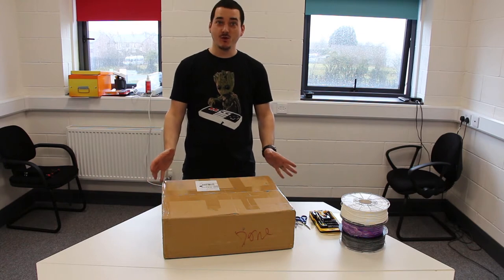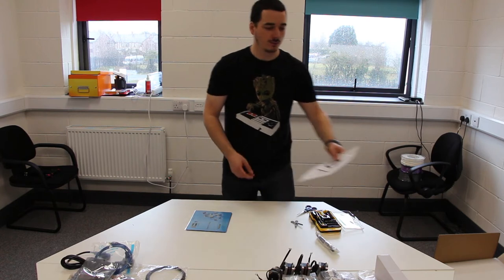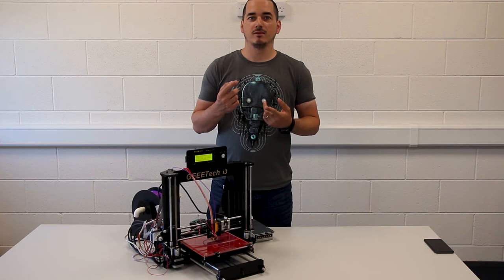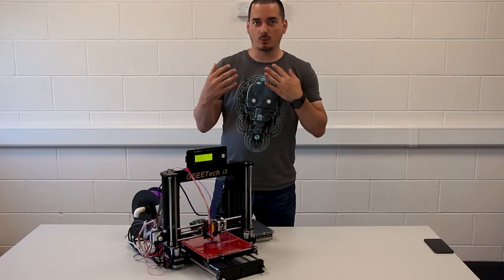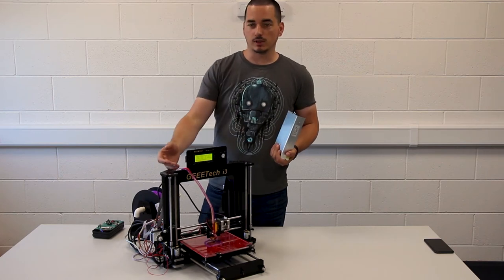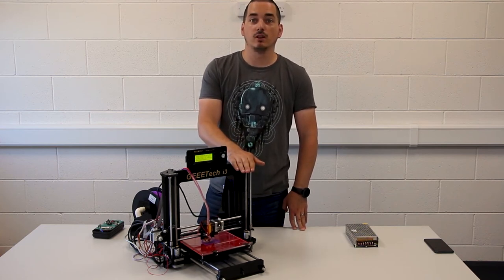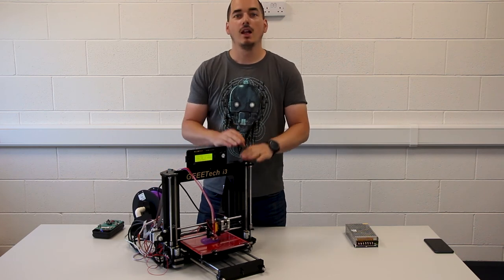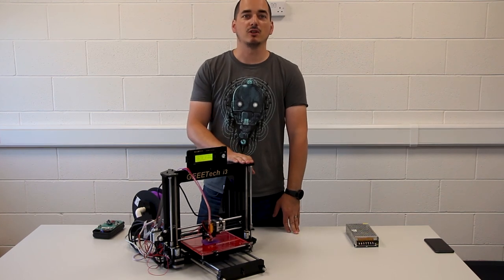DIY 3D Printer Make & Build - Nebula Innovations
How long do you think it took us?? :)

Unboxing, assembly and some hints regarding the setup and use of the Geeetech i3 3D printer.